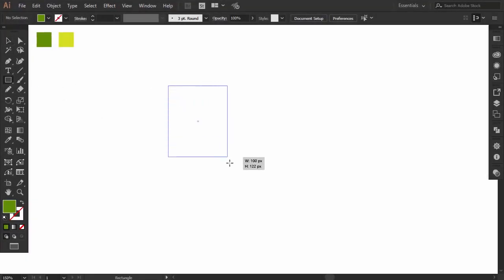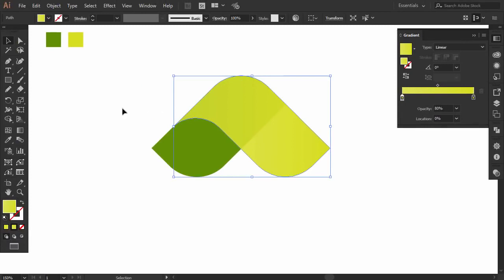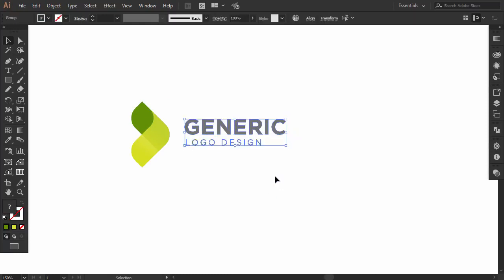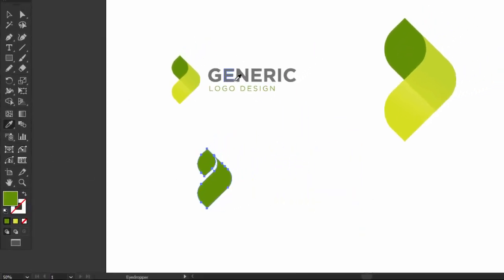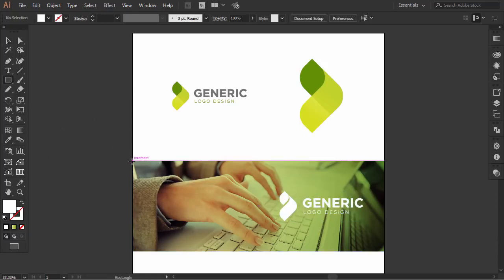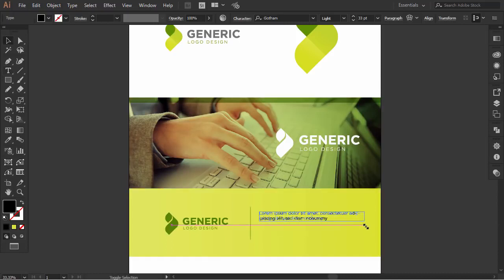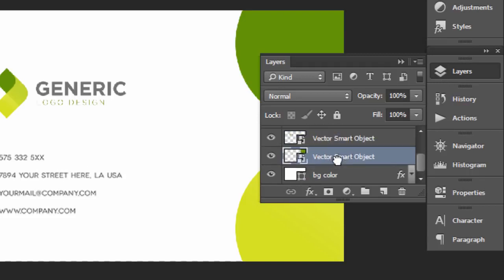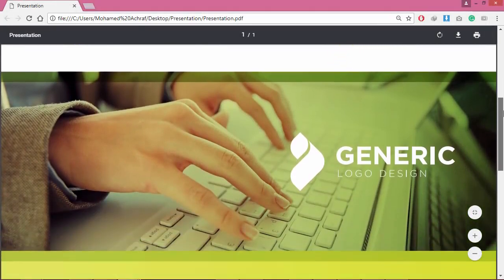How To Make Your Logo Design Presentation Adobe Illustrator Tutorial